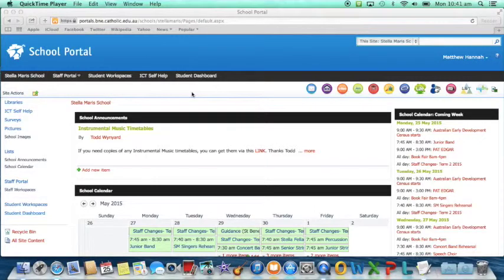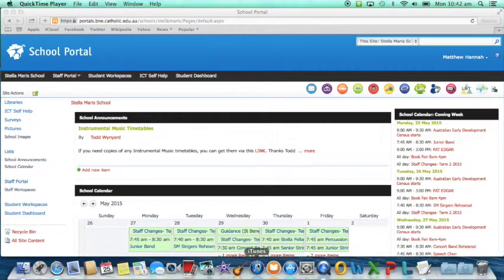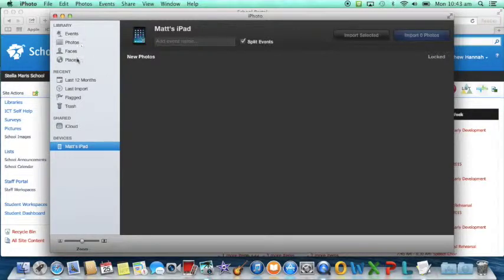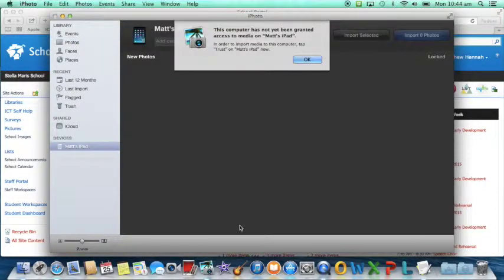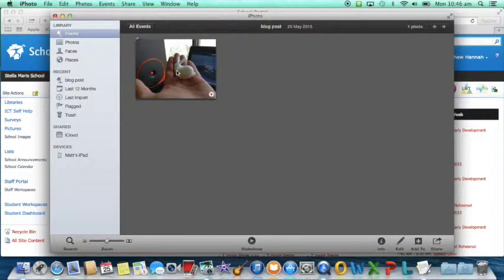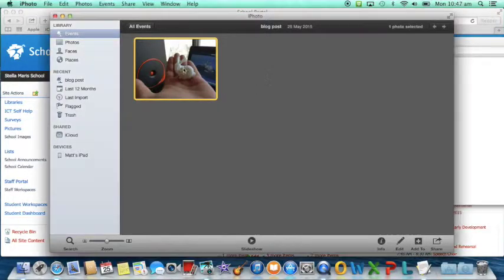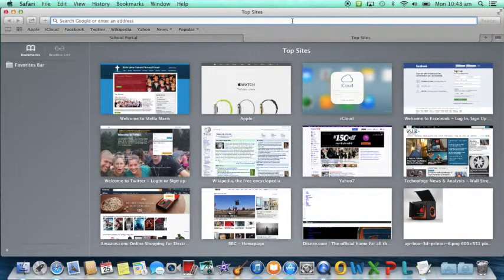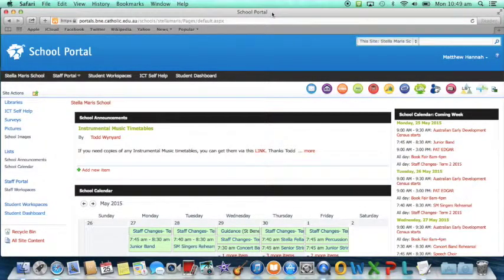Blog Images from iPad to Mac